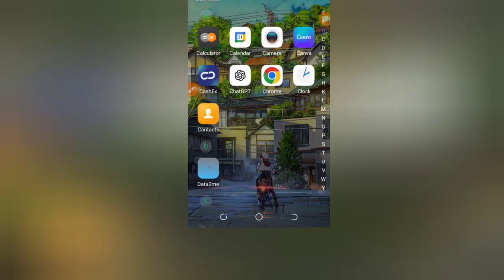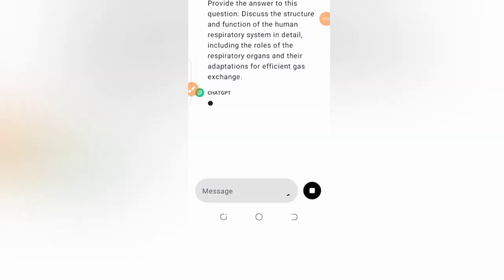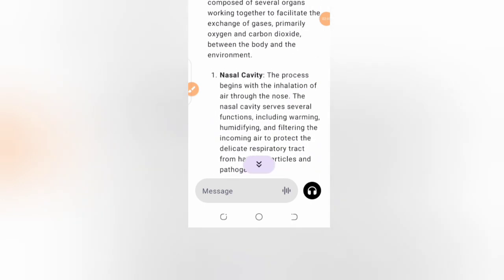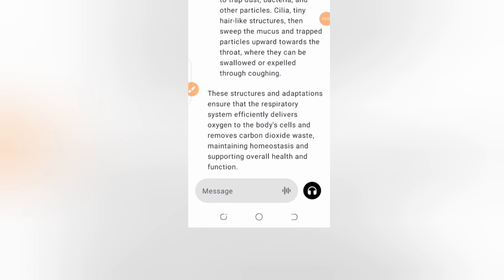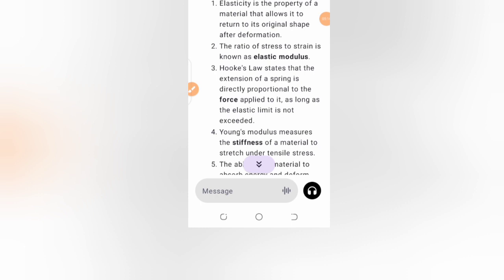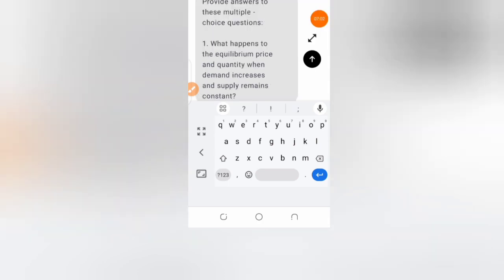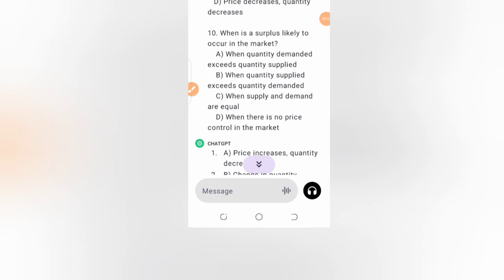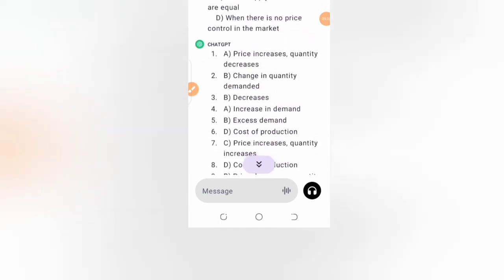CHATGPT for PARENTS, TEACHERS, and LEARNERS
How to answer different kinds of questions such as multiple choice questions, essay, fill -in- the blank questions etc. using CHATGPT @CoachSarahandservices4real

How to use CHATGPT to make your lesson notes @CoachSarahandservices4real